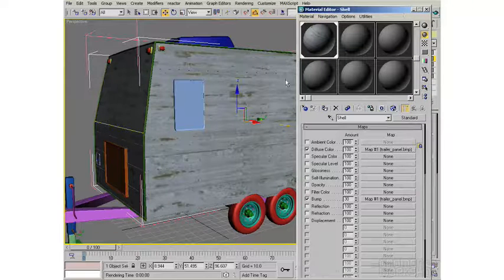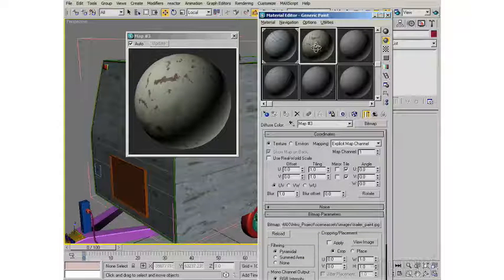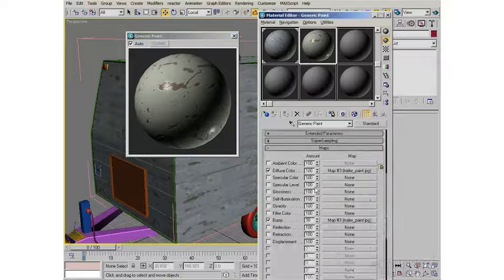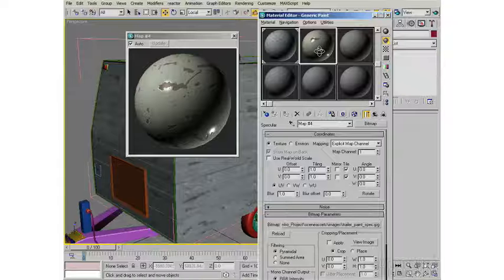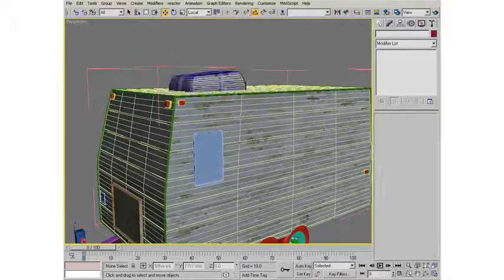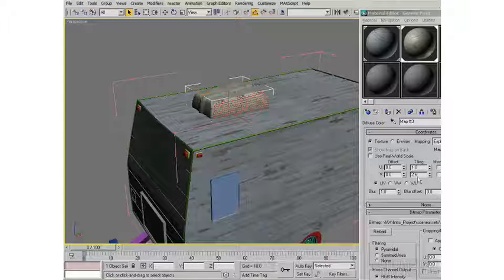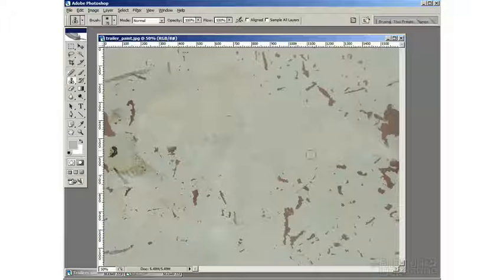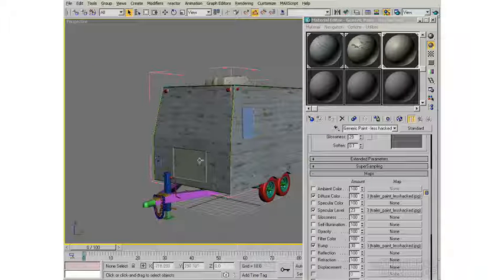05 Making a Material & Adjusting in Photoshop(3d studio max)-Gonmon